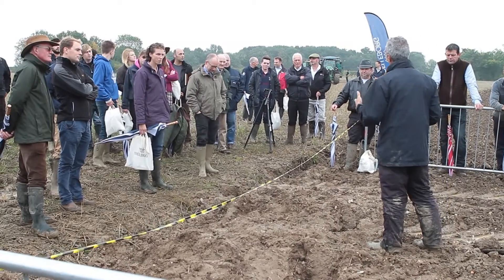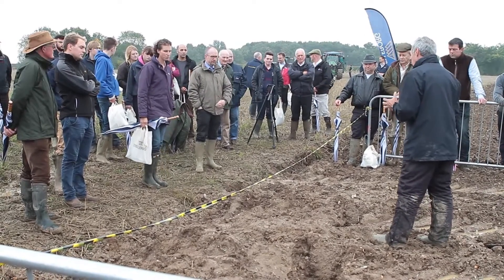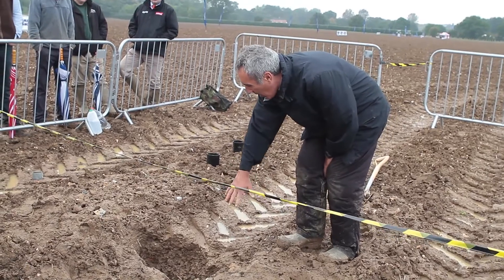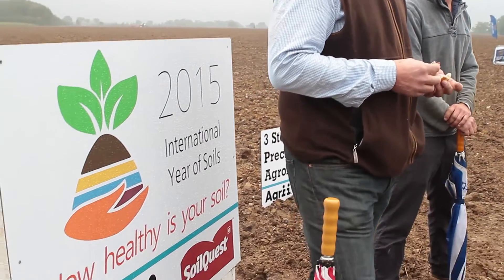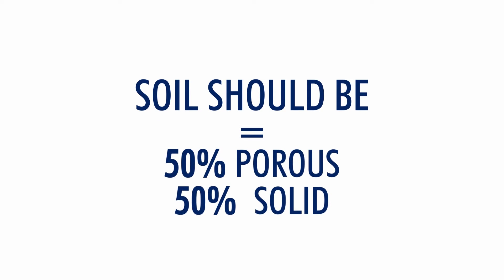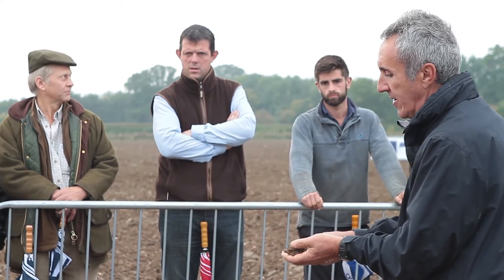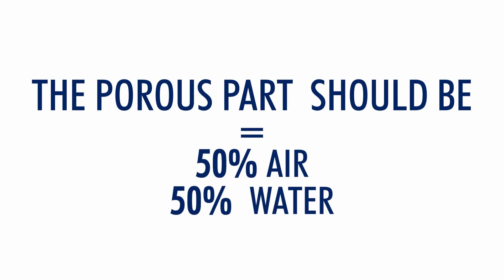Water Infiltration Capacity Test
Water Infiltration Capacity Test made by Trelleborg